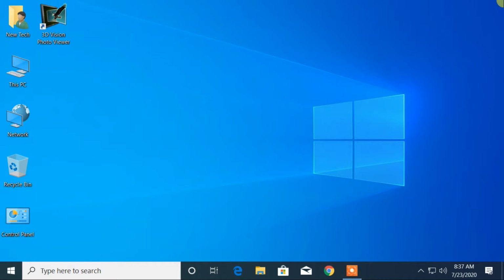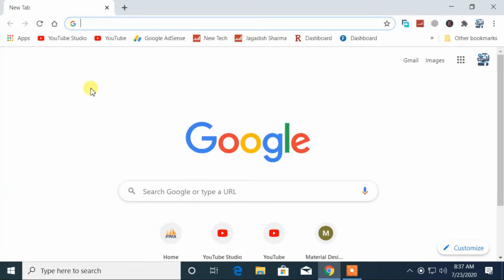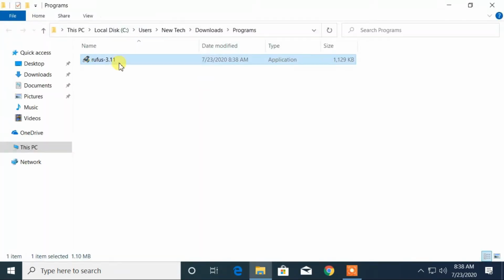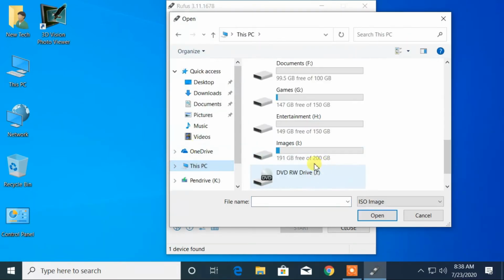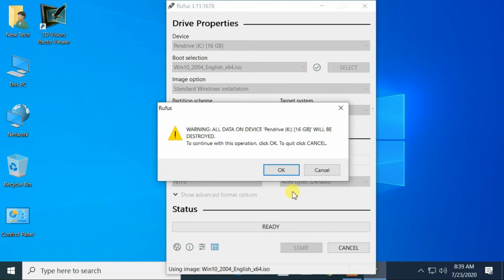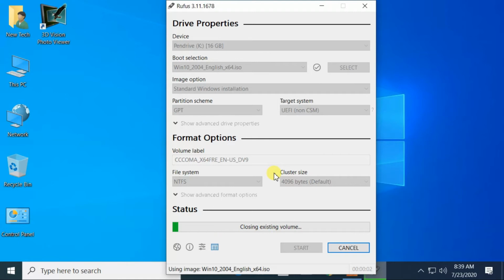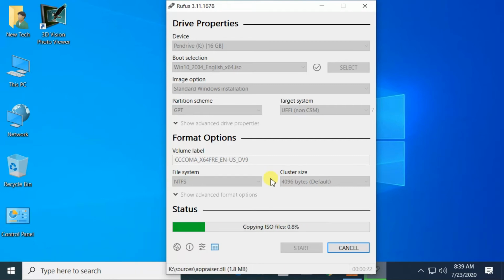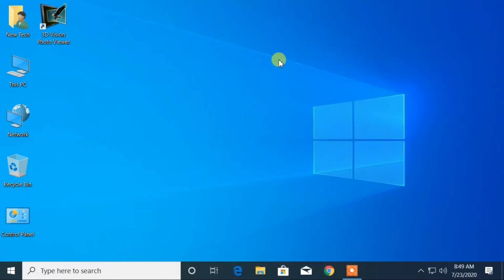How to bootable Win10_2004_English_x64.iso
Bootable Windows 10 versions 2004 English 64-bit | Bootable Win10_2004_English_x64.iso | Windows 10 May 2020 Update

Release date of Windows 10 versions 2004 : May 27, 2020
It also known as the Windows 10 May 2020 Update.

What's new in Windows 10, version 2004

▶Windows Hello PIN sign-in support is added to Safe mode.
▶Windows Setup answer files (unattend.xml) have improved language .
▶In Windows 10, version 2004, SetupDiag is now automatically installed.
▶Windows PowerShell cmdlets have been improved:
▶ Windows Sandbox includes bug fixes and enables even more control over configuration.
▶Windows Search is improved in several ways.
▶Cortana has been updated and enhanced in Windows 10, version 2004:
▶You can now rename your virtual desktops,
▶Pairing Bluetooth devices with your computer will occur through notifications, so you won't need to go to the Settings app to finish pairing.
▶The 'reset this PC' recovery function now includes a cloud download option.
▶In Task Manger, GPU Temperature is available on the Performance tab for devices with a dedicated GPU card.
▶New DirectX 12 features are available in this release.
▶A new tablet experience for two-in-one convertible PCs is available.
▶Devices running Windows 10 Enterprise or Windows 10 Pro for Workstations with multiple displays can be configured to prevent Windows from using a display.
▶Desktop Analytics requires a Windows E3 or E5 license, or a Microsoft 365 E3 or E5 license.